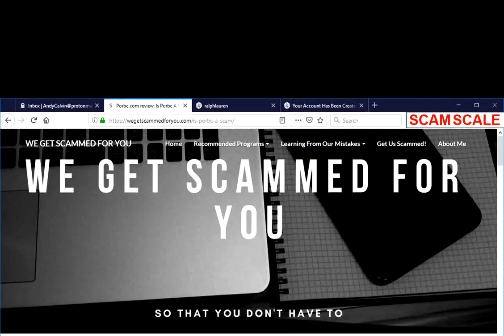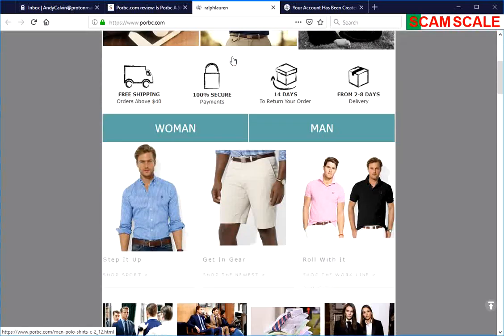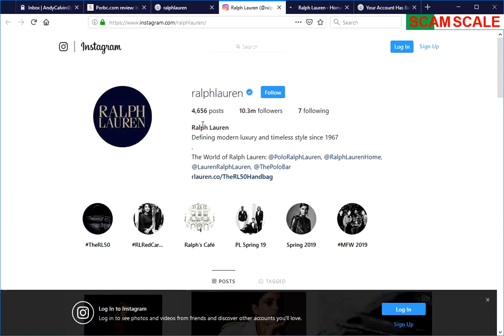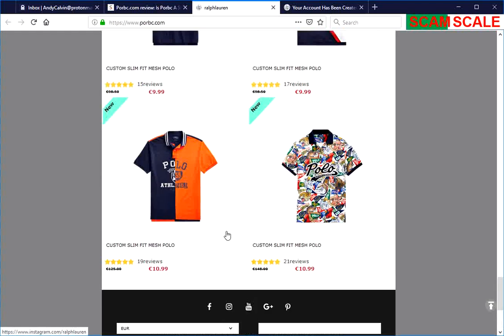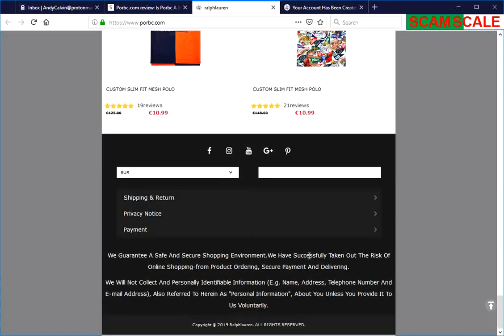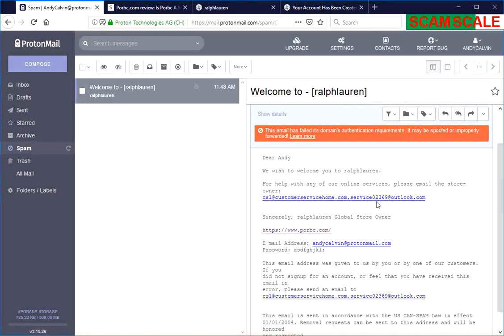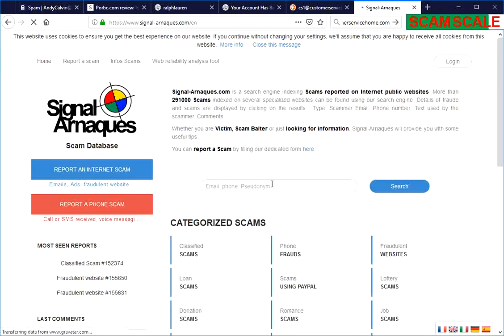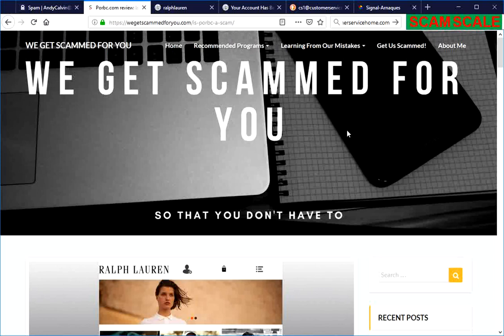Porbc.com is it legit? or just a fake Ralph Lauren Site! Our 2019 Review!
As you can see from the above screenshot, they are claiming that their site is copyright by RalphLauren! They even go so far as to add social media buttons.